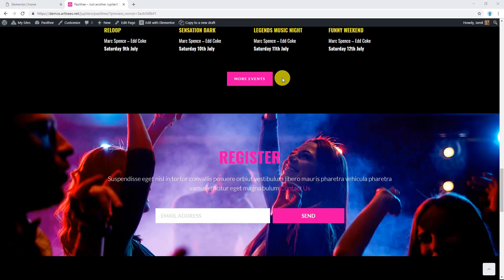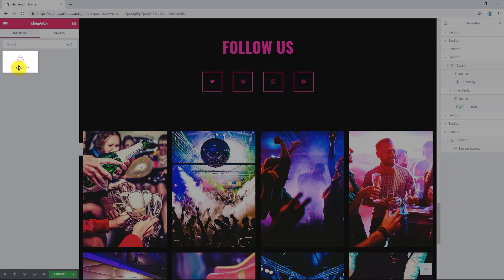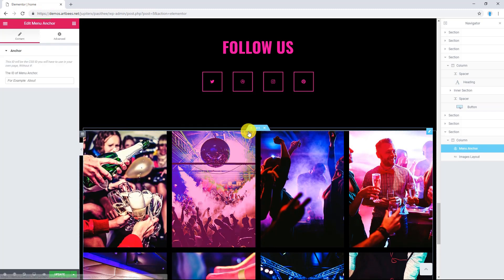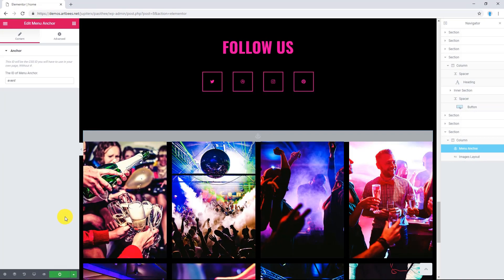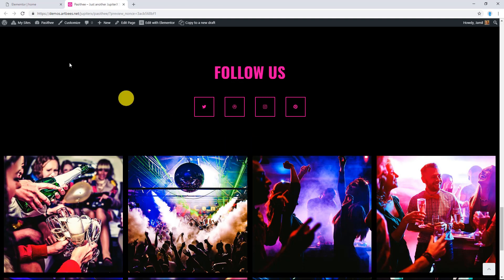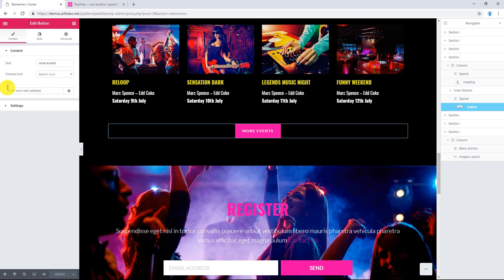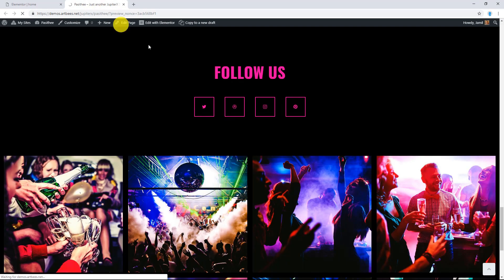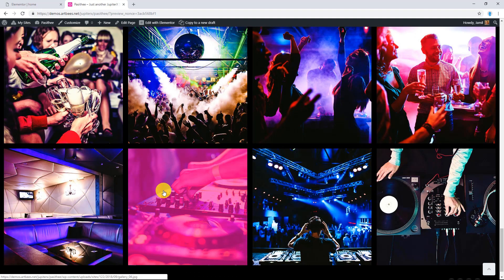How to create anchored sections in Jupiter X using Elementor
In this Artbees video tutorial, Jamil shows how to add an anchor link to a button to scroll down to a section in Elementor page builder.

- Adding Menu Anchor widget - 0:14
- Adding anchor link in the button settings - 0:50